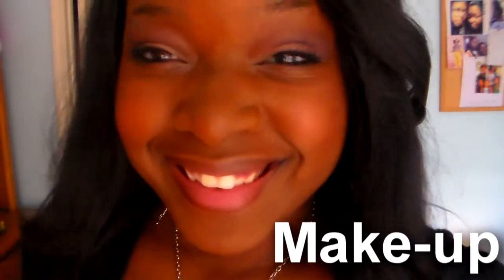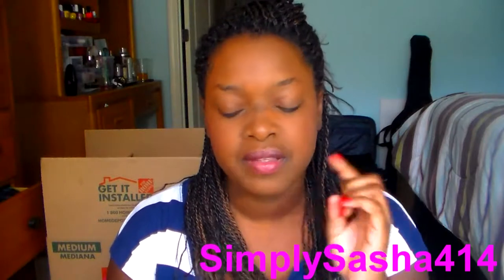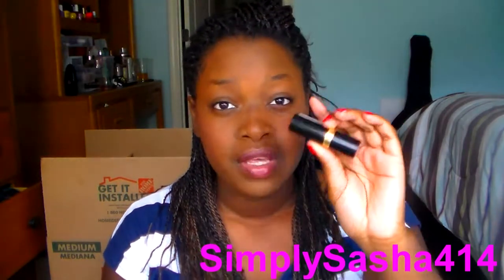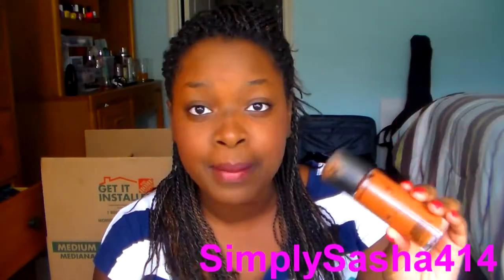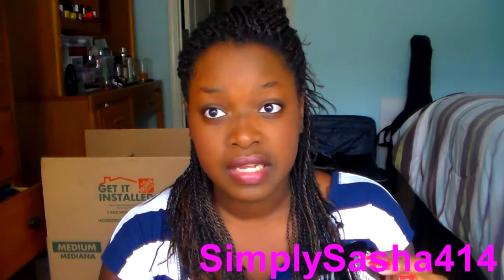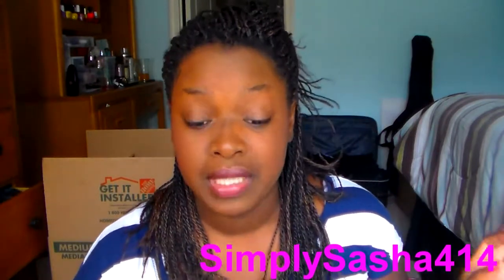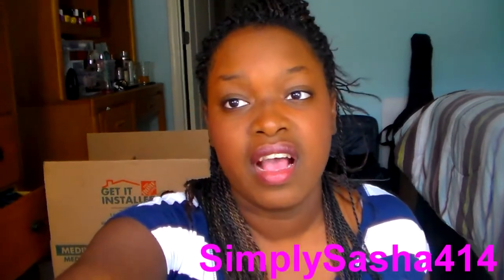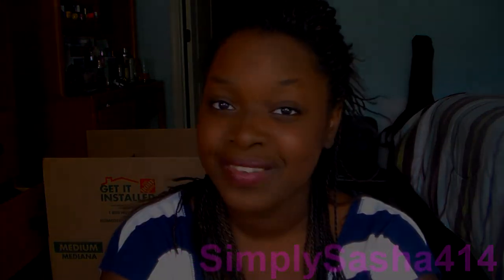My June Favorites 2013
I hope you guys enjoyed this video please leave any comments or video resposes below love you guys !! Remeber Dreaming is Believing so Dream Big ! Laterz

Favorite Products Mention In the Video :

Clarosonic Mia

Urban Decay Eyeliner - Sephora

Revlon Lipstick in Sassy Mauve

Body Butter in Strawberry

SmashBox Photo Primer

Mac Matchmaster Foundation

Nyx Creme Blush

Psst Dry Shampoo

Covergirl Flamed out Mascara

Jessica Simpson Sandals

Blue Sundress - The Beach

Gold Chain

Favorite Movie- Fast 6

Favorite Songs :

Clarity cover by Jessica Sanchaz
We Can't Stop by Miley Cyrus
The Way by Ariana Grande

Favorite Treat - Carmel Ribbion Crunch from Starbucks

MY LINKS!

Music is by Xsclusive and MySelf

*Any audio or any third party content are copyrighted to the right owners.